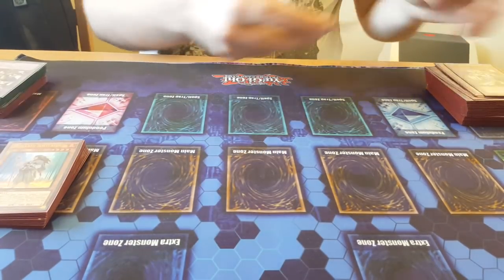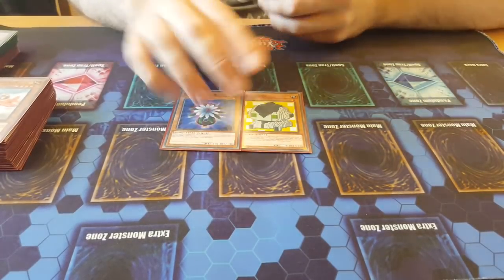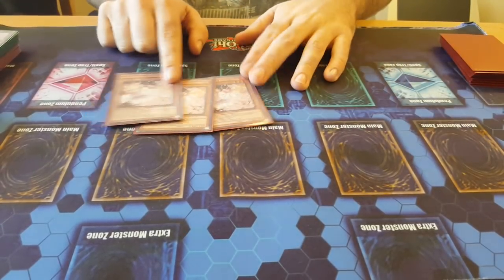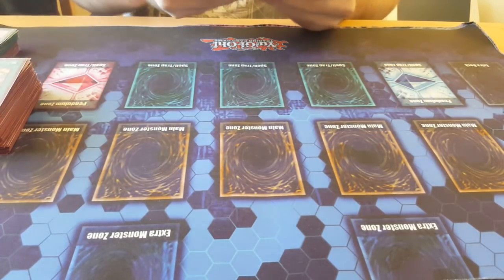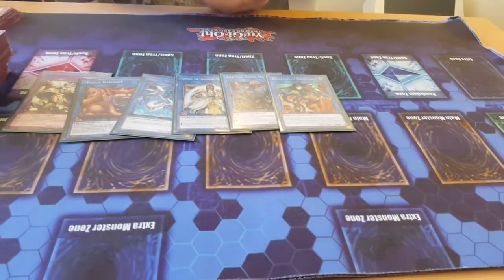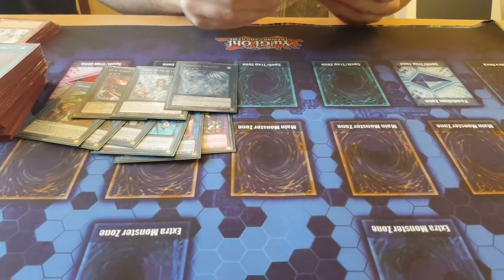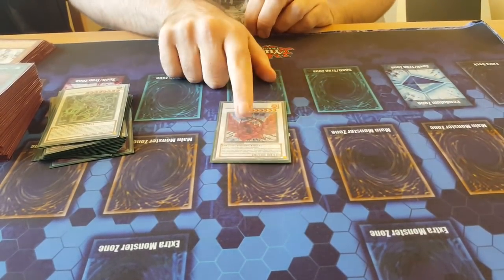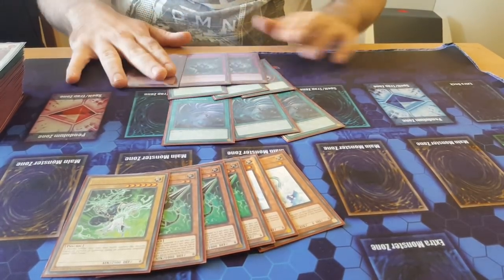Piers Sinclair Undefeated 7-0 Regionals 60 card Lightsworn Zombie Plants